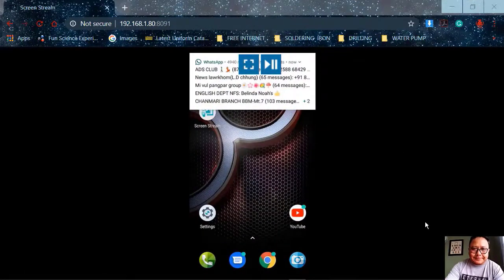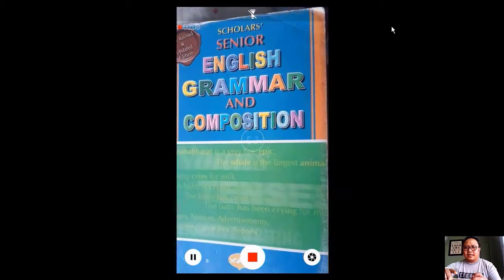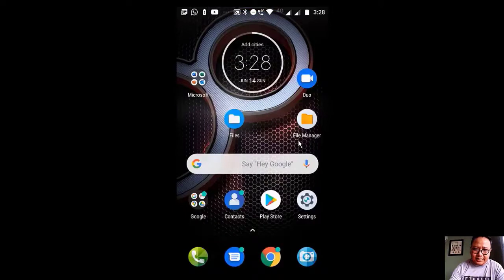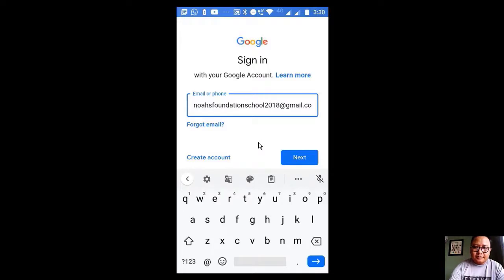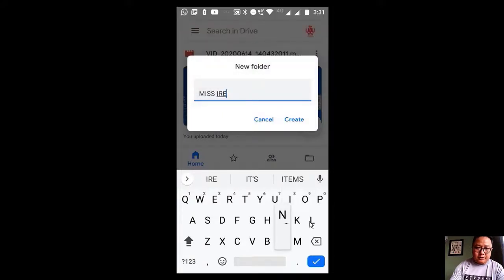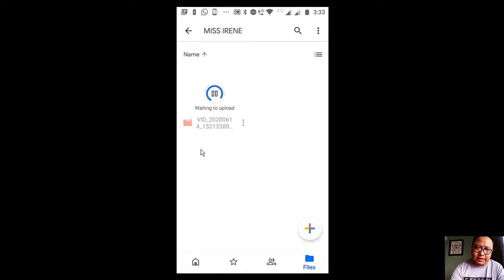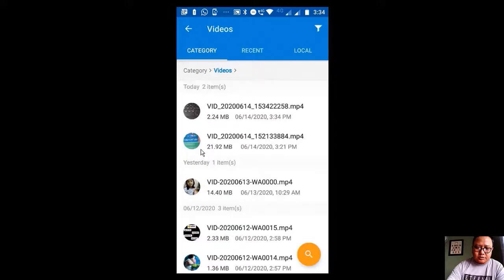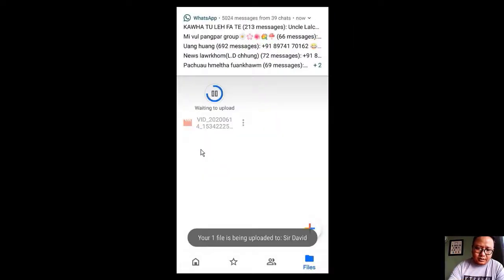MAKING A VIDEO AND SEND IT USING GOOGLE DRIVE WITH A MOBILE PHONE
Funk on the spot with RD